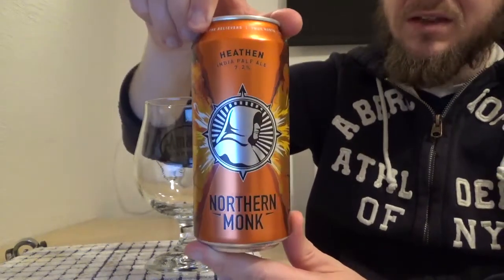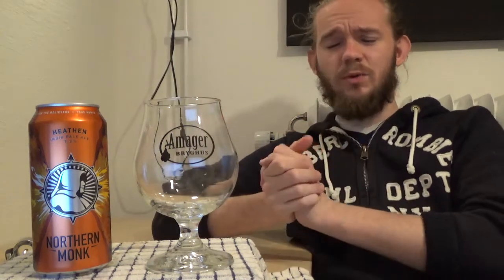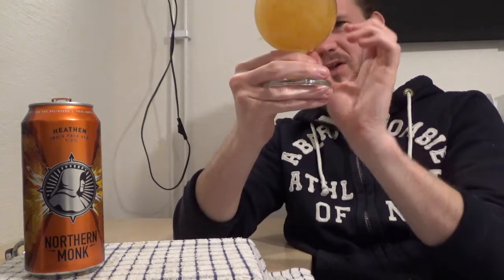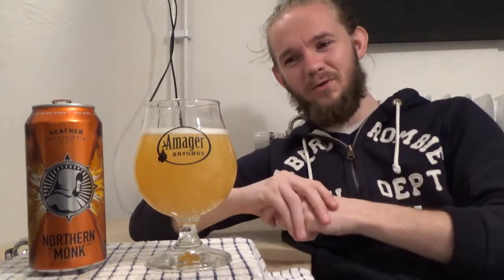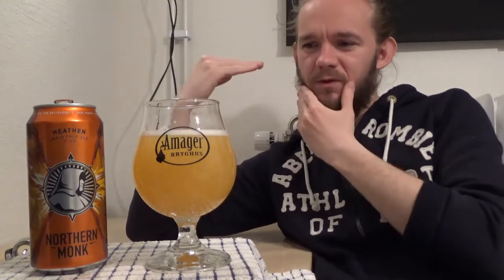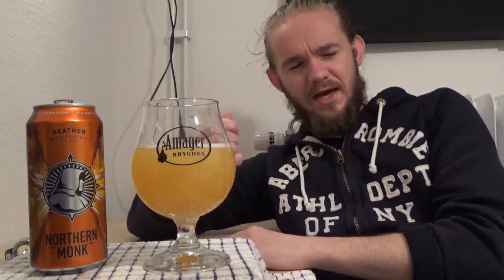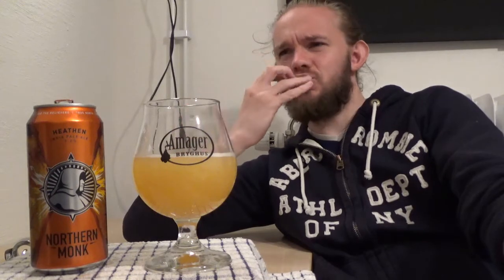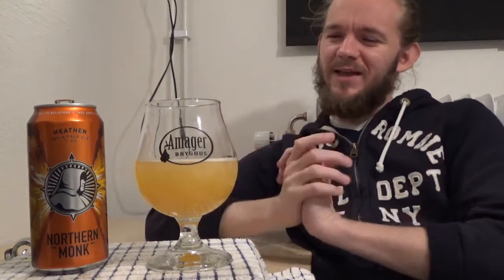Beer Review #1736: Northern Monk - Heathen (England)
Review of the Heathen, a New England IPA, from Northern Monk Brewing Co in Leeds, Yorkshire, England.